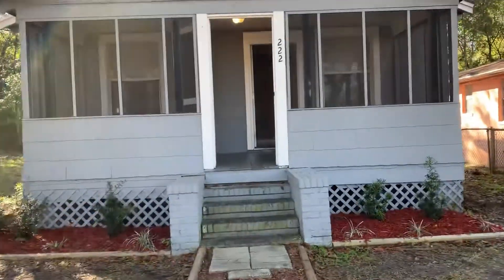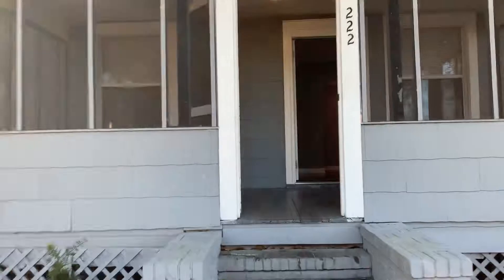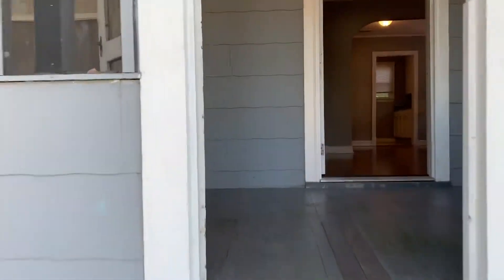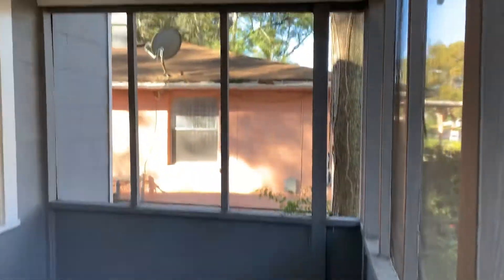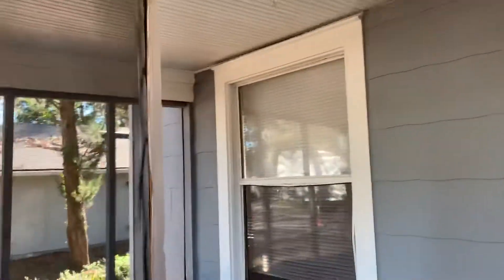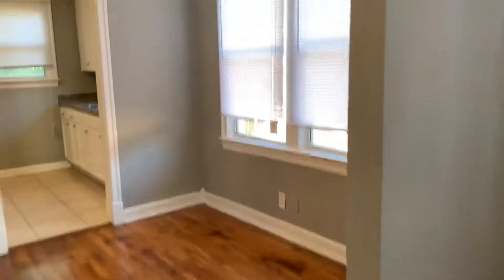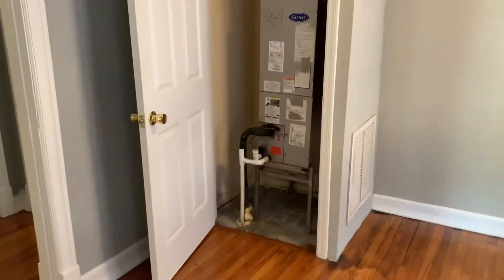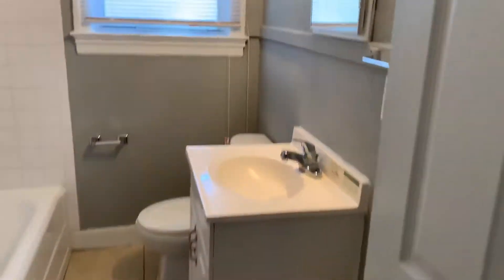Investment Property 222 E 43rd St Jacksonville Property Turn Final Walk